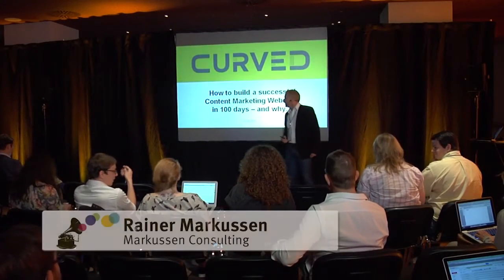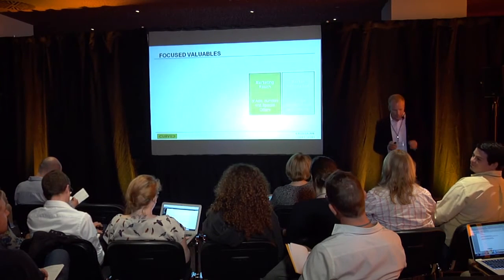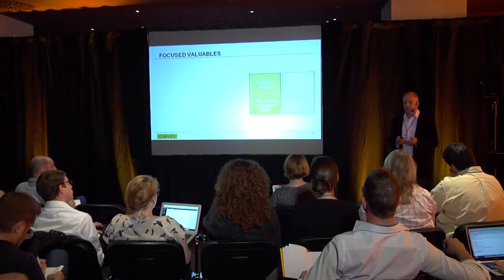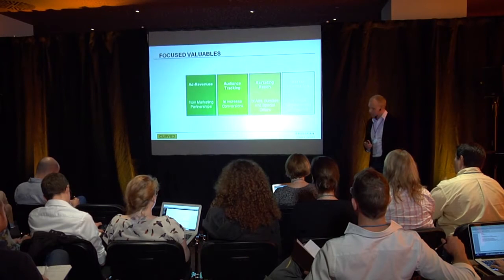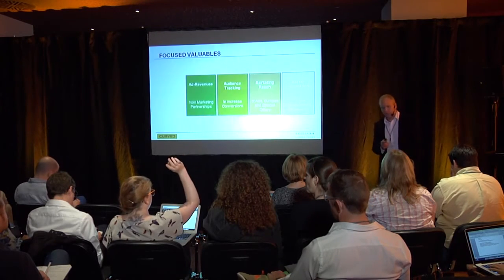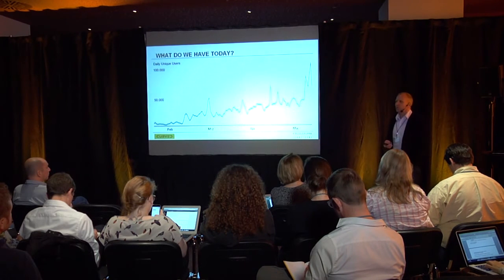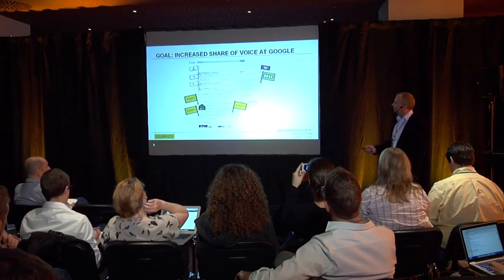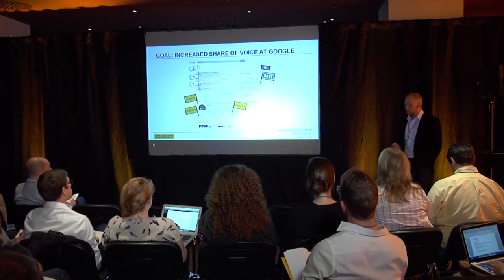Rainer Markussen: Curved.de: How to build a successful website - Content Strategy Forum 2014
Due to higher competition online advertising becomes always more expensive. The E-Plus Group has chosen a new way to become part of the consumer network by initiating the platform “CURVED.de”, an online magazine with high-quality contributions from the world of mobile digital lifestyle. Our objective is to accompany and support the users in their day-to-day life with smartphone and mobile apps. We believe in: “My-tech instead of High-Tech”, since mobile apps become more and more part of the personal lifestyle.

During the talk you will get a look behind the scenes of CURVED.de. I will share with you insights of the motivation behind, the approach that made us so fast, the focus of our daily work and what we identified as success factors. And last but not least let's discuss.